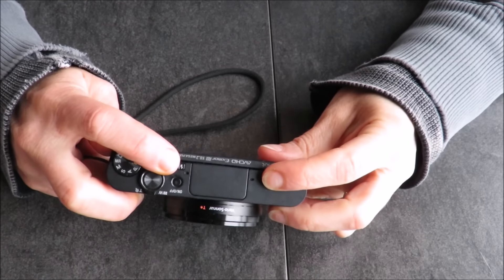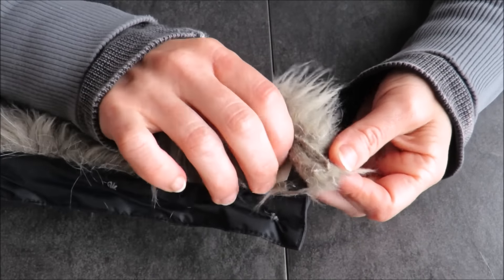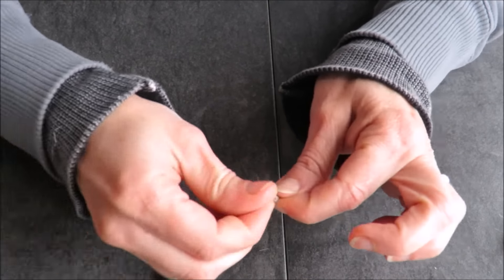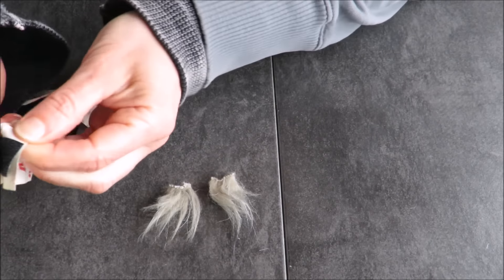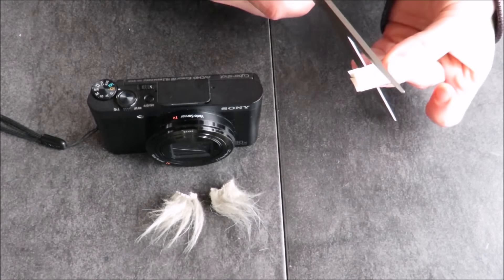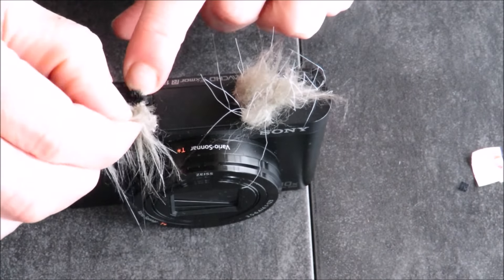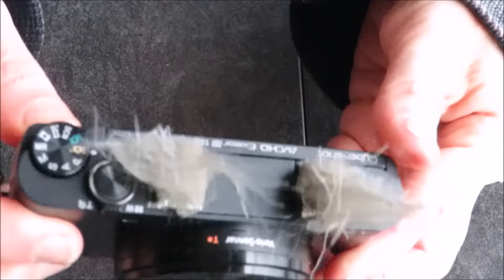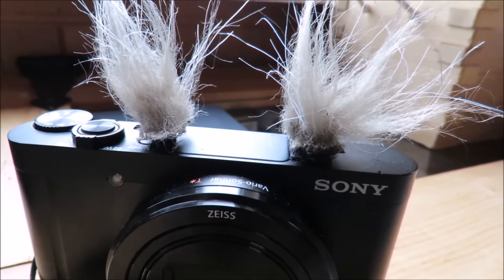DIY: Make your Own Camera Mic Wind Muff - Windscreen For Any Camera Microphones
Easy DIY!  Custom wind muffs for any style camera microphones.

Thanks!